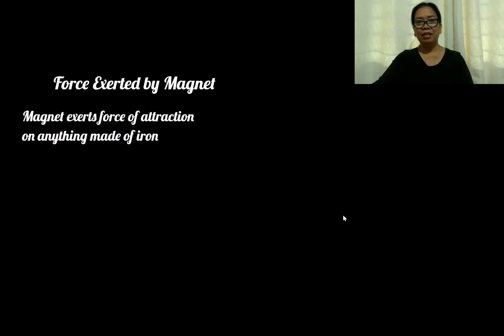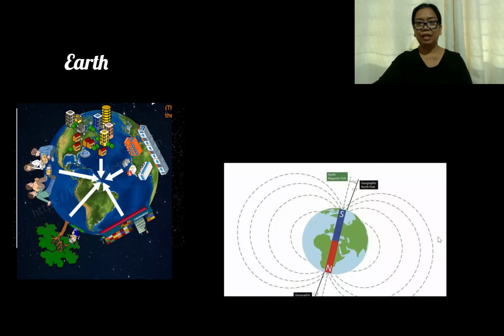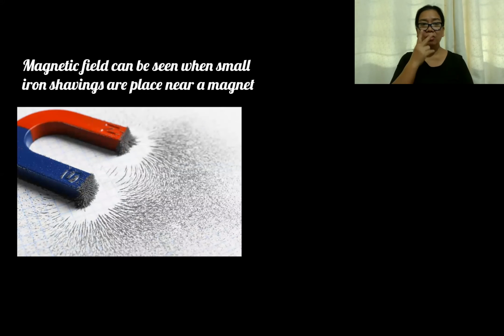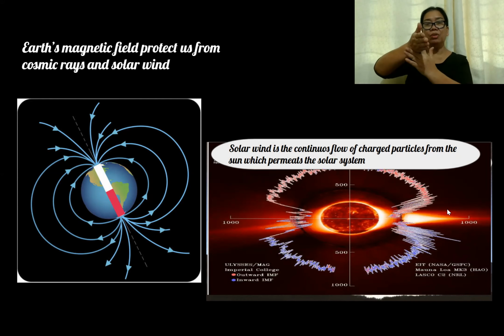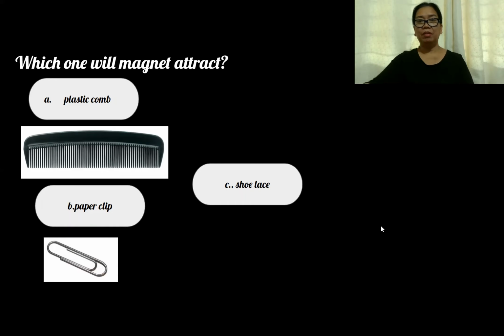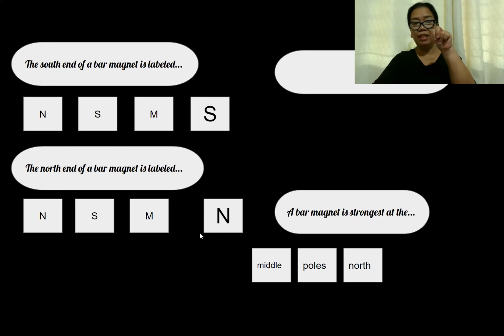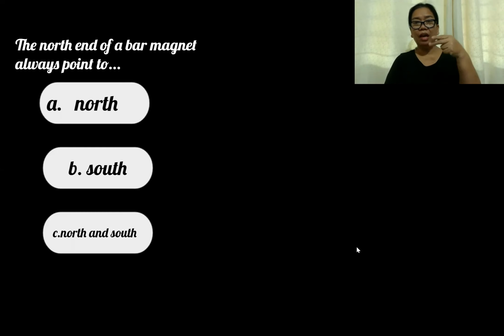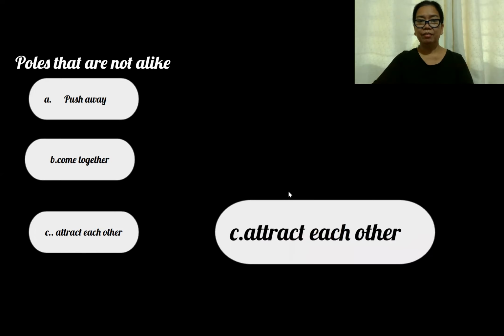FORCE EXERTED BY MAGNET in Sign Language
This video wishes to assist learners who are deaf.